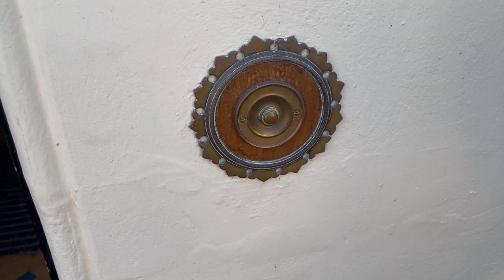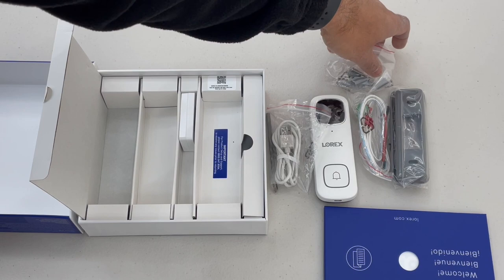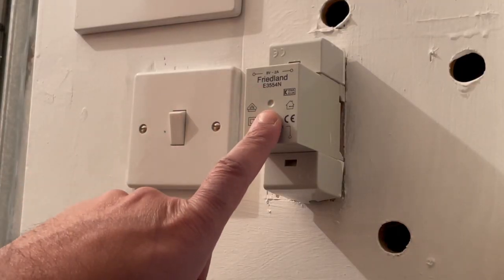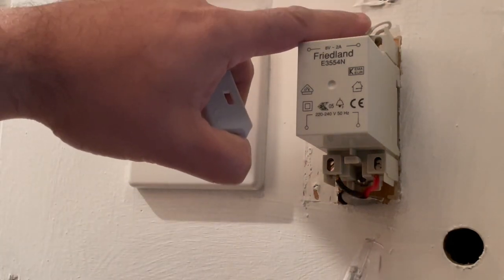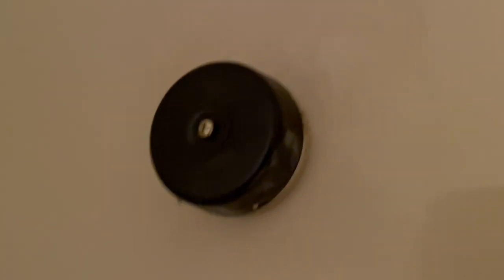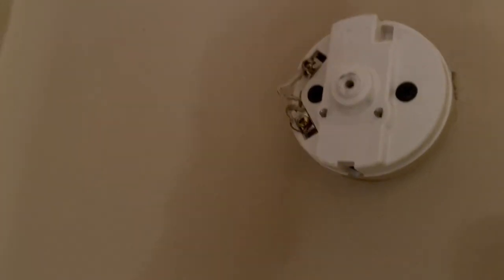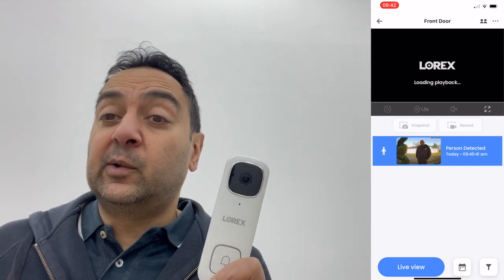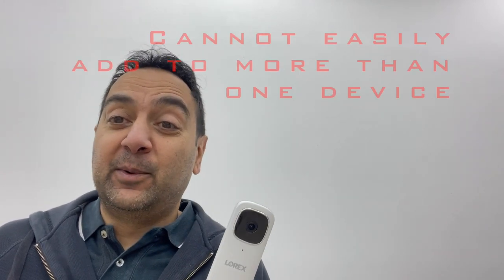LOREX Smart Doorbell Installation, Test & Review | FOUND A MAJOR SECURITY FLAW!!!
Hey YouTube, just wanted to share a video with you where I've installed and tested the new LOREX Smart Doorbell. This is an alternative to other doorbells such as Ring, Blink and Eufy.

Whilst the camera itself wasn't bad, the app was woeful and more worryingly there is a major security flaw whereby someone can easily steal the doorbell and access your images via the SD card as this isn't encrypted or password protected.

0:00 - Intro
0:32 - Existing Bell
1:11 - Whats in the box
2:09 - Removing the Bell
3:08 - Replacing the Transformer
5:47 - Disconnecting the Bell/Chime
6:22 - Installing the Lorex Doorbell
7:16 - Setting Up the Lorex Doorbell
7:38 - Positive Feedback
8:09 - Negative Feedback
10:11 - Security Risk
12:08 - Summary & Outro

Hope you find this video useful and check out some of the other hints, tips and reviews on my channel.